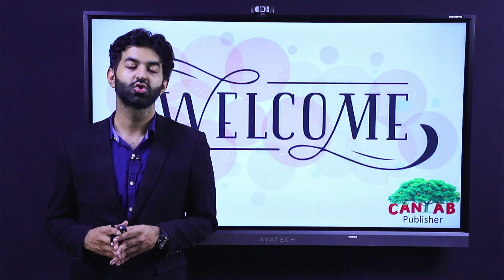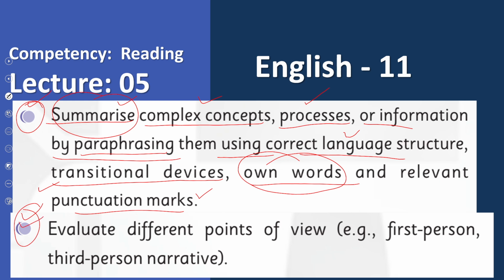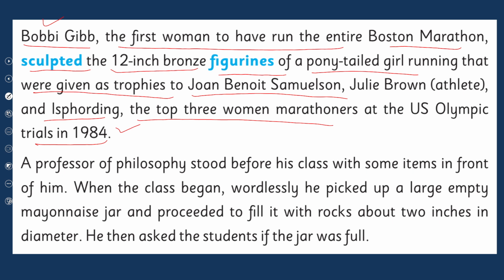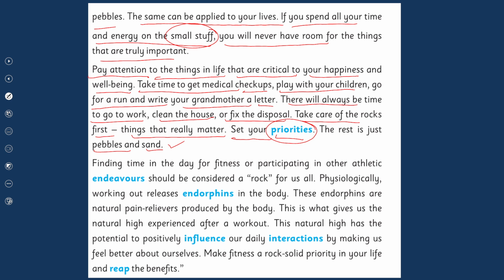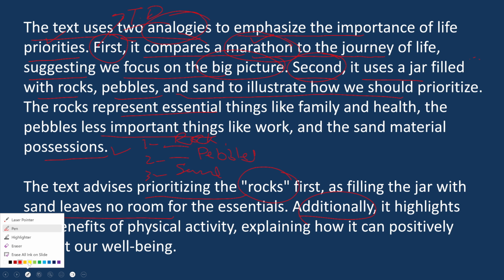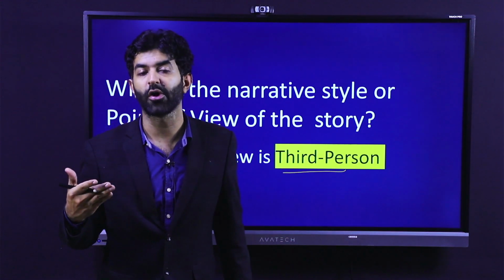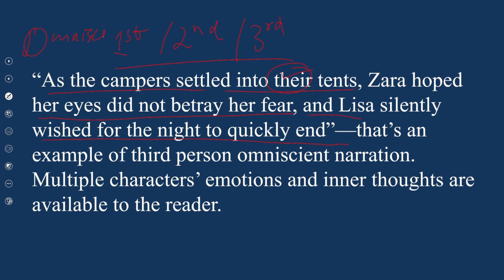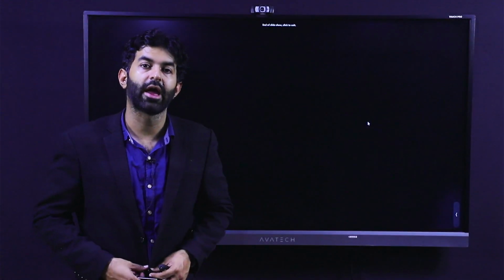English 11 Page 151 Unit 6 Lecture 5 NCP || 2022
1.PowerPoint Presentation